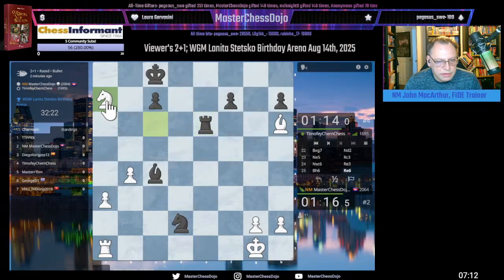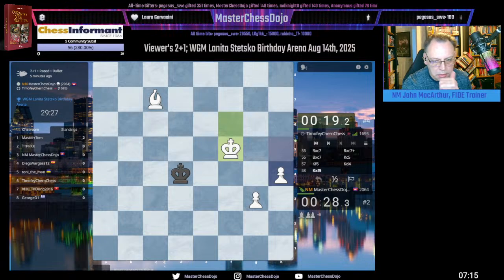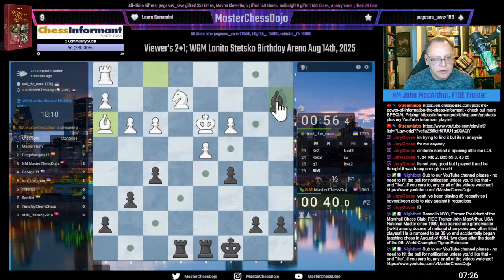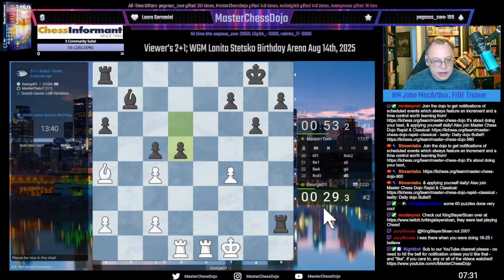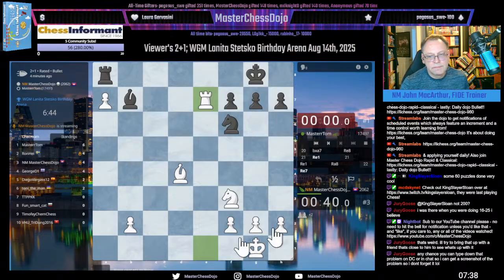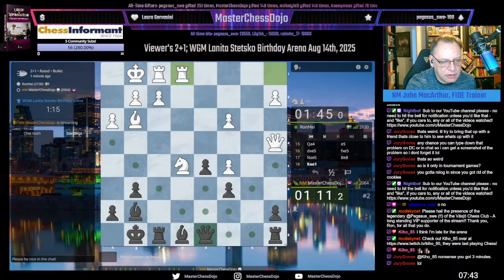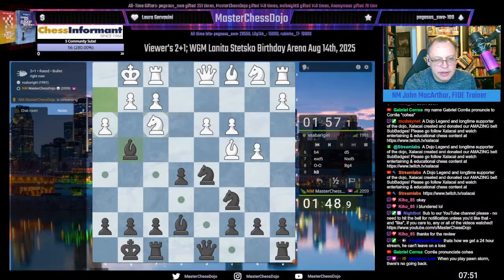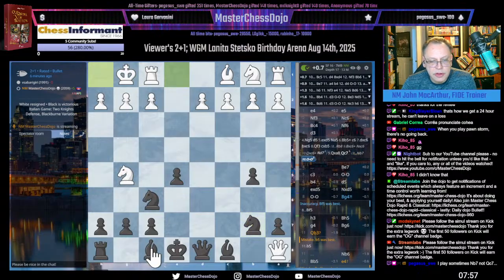Viewer's 2+1; WGM Lanita Stetsko Birthday Arena Aug 14th, 2025 Lichess.org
Welcome to our Daily Training Stream!

Our stream features chess games, often intense, where players will compete against each other in time control always adding time (increment) per move!

Whether you are a beginner or an advanced player, our stream is the perfect opportunity to sharpen your skills and learn new strategies. So, please join us for a compact daily session of chess training!

We promote the birthday of one of many notable players on daily with a daily tournament for sparring and practice.

Our live stream is perfect for chess enthusiasts who are looking to either participate or watch while learning and improving their skills and awareness.
for the birthday calendar featured more than 2,000 notable chess personalities!